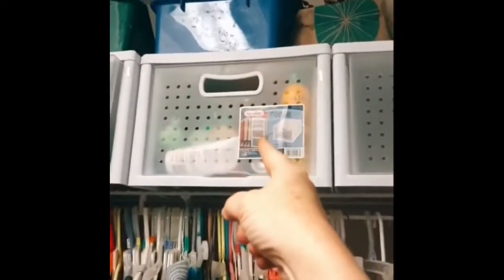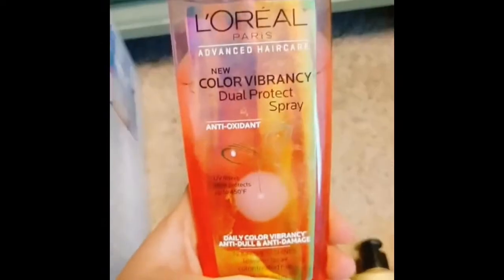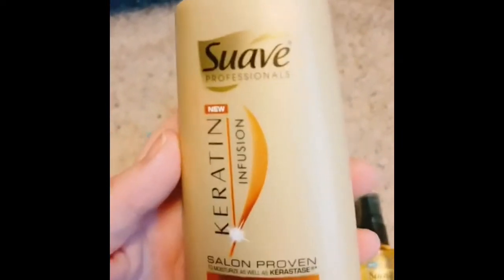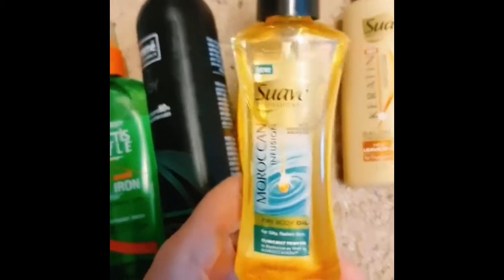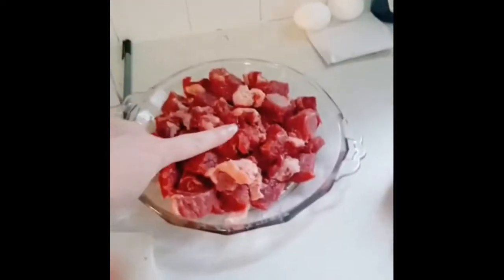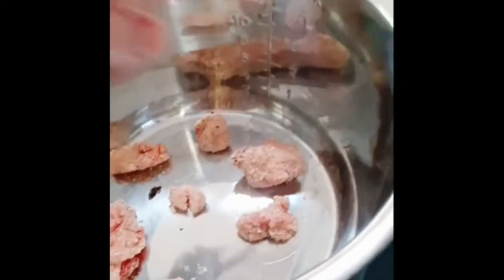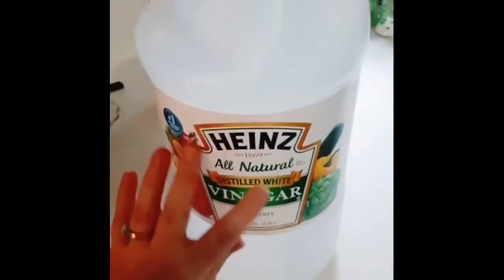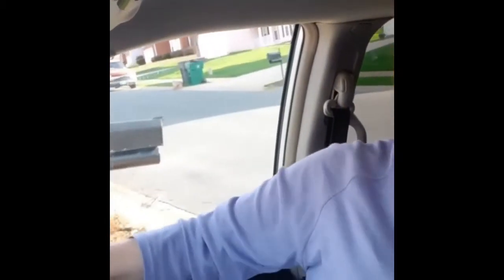My crazy day vlog 1-23-2020